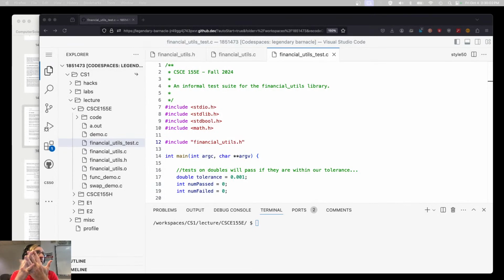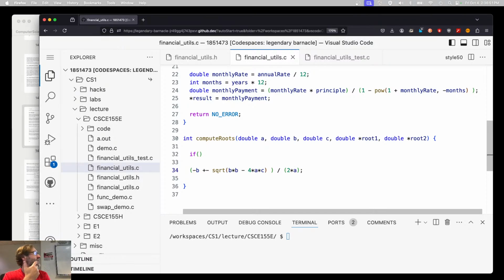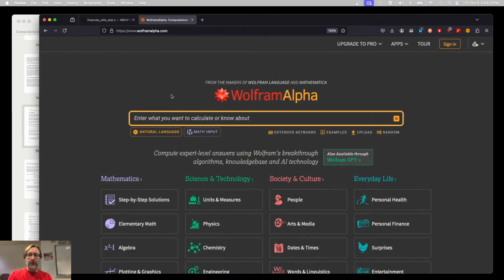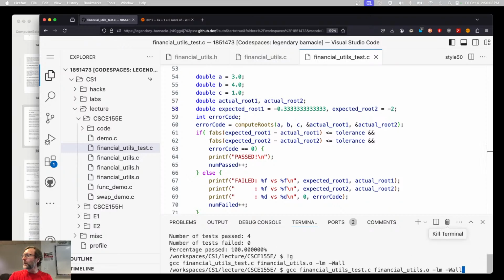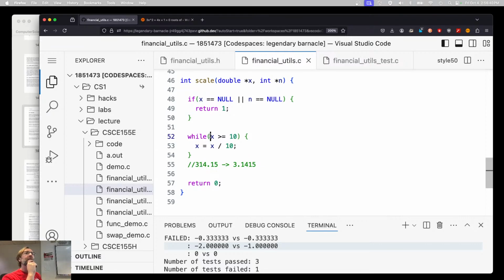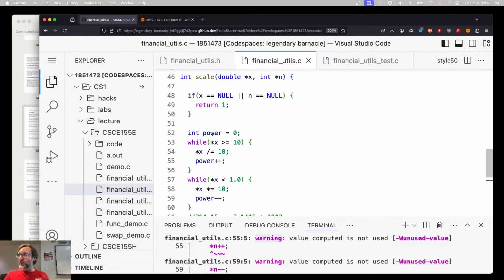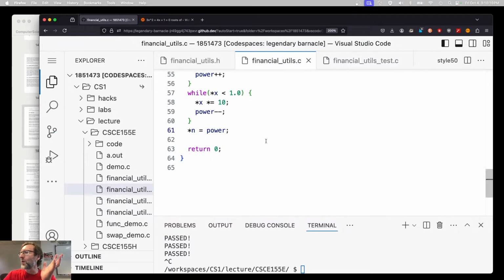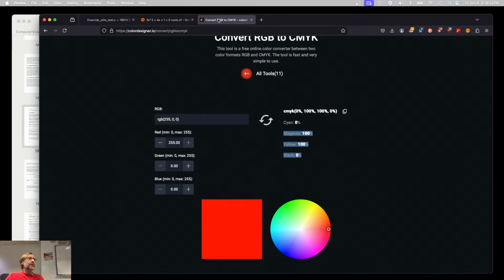Computer Science!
During the spring 2024 semester I will be livestreaming lectures for:

- CSCE 156 (Computer Science II) MWF 10:30AM - 11:20AM CST
- CSCE 156H (Computer Science II - Honors) MWF 11:30AM - 12:20PM CST
- ECEN 156 (Computer Science II - UNO) TR 1:30PM - 2:45PM CST